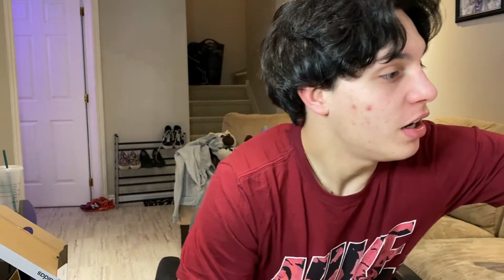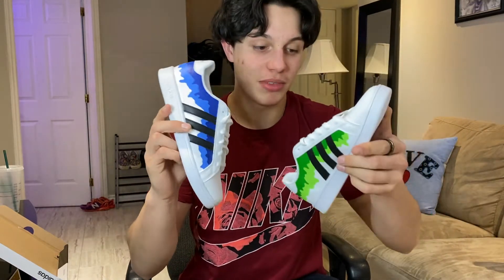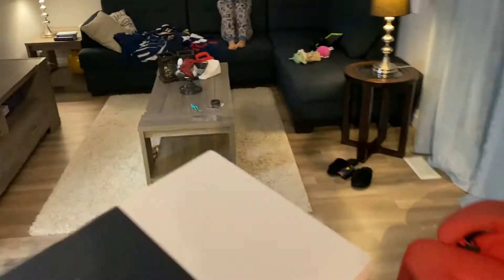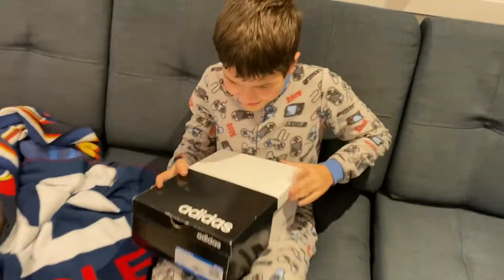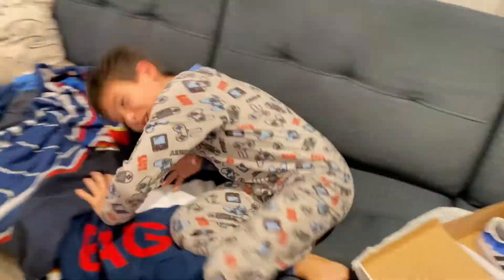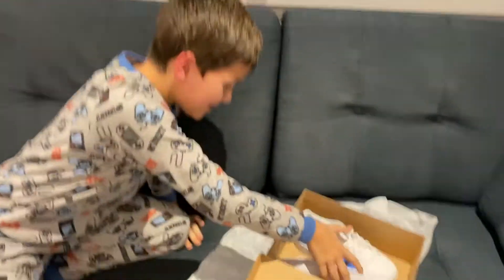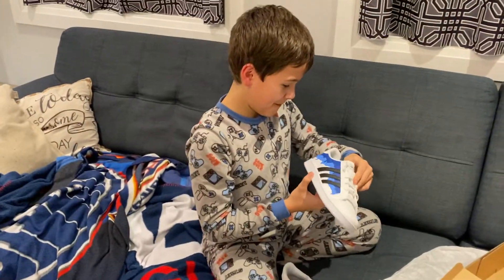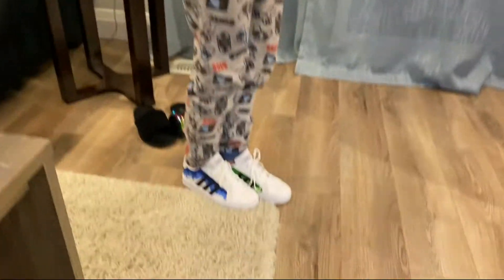I SURPRISED MY BROTHER WITH CUSTOM SHOES (Crazy reaction... sorta!)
I customized show for my little brother as a birthday present, I hope everyone enjoyed this short video, show some support, like, subscribe, and comment what you would like to see next on this channel!!!